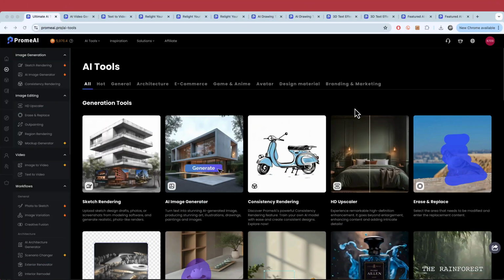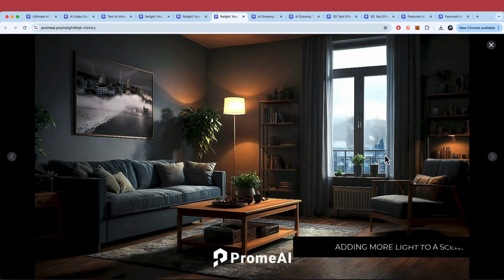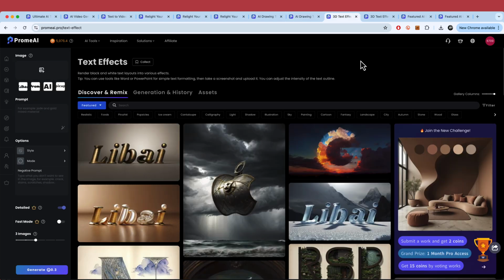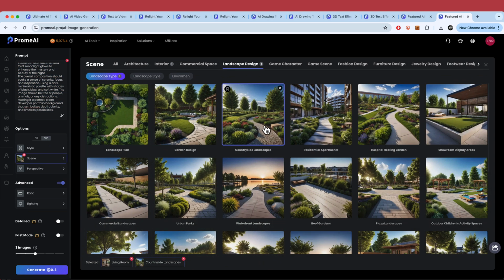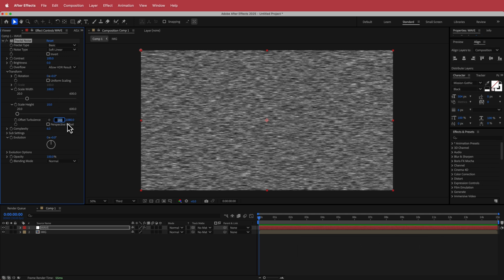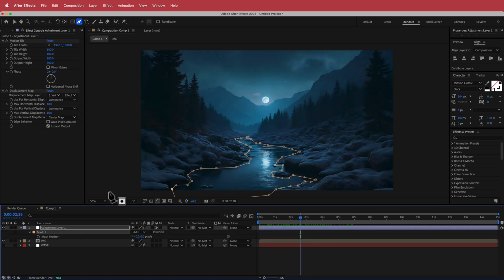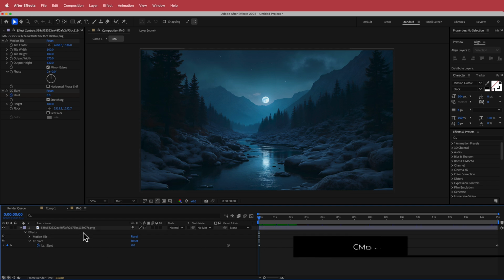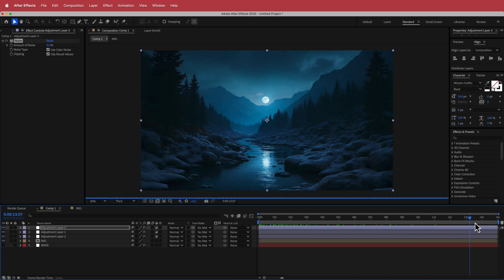Nature's Beauty: AI-Generated Animated Wonders | PromeAI & After Effects Tutorial (FREE CREDITS)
▪【 VIDEO INFORMATION  】▪
Immerse yourself in the breathtaking beauty of nature brought to life through AI-generated images and animations. Watch as serene landscapes, lush forests, and vibrant skies come alive in a mesmerizsng visual journey. Created using Prome AI, this video showcases the harmony of technology and nature in perfect motion.

▪【 TIMECODES 】▪
0:00​​ - Intro
0:31​​ - PromeAI
1:00​​ - Examples
4:50​ - Image Generation
6:05​ - After Effects
9:20​ - Sky
11:00 - Final Touches
12:00​ - Outro